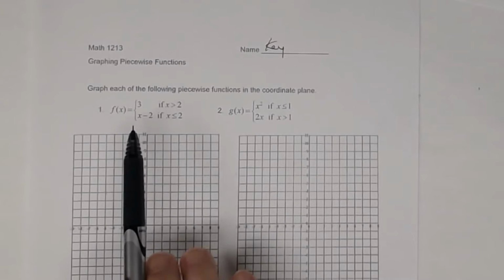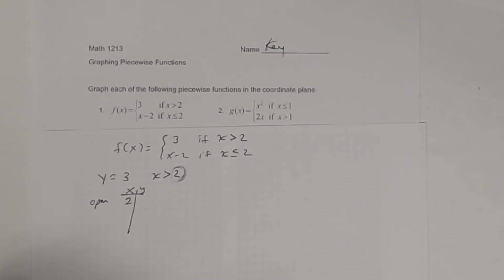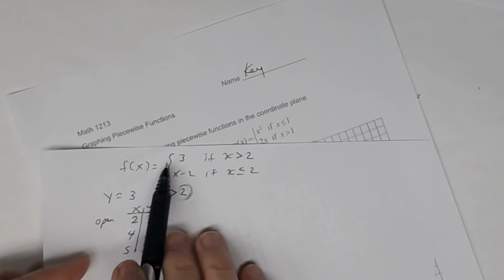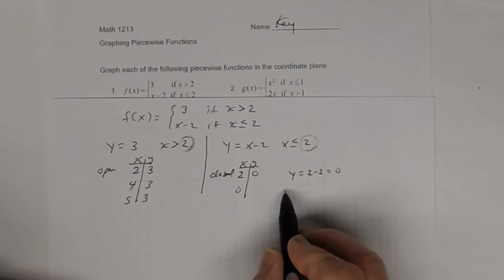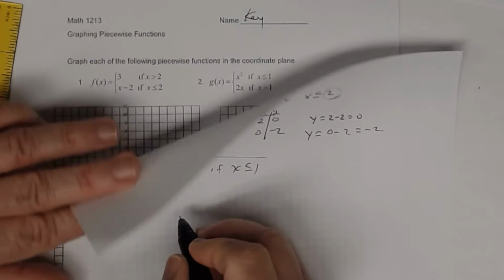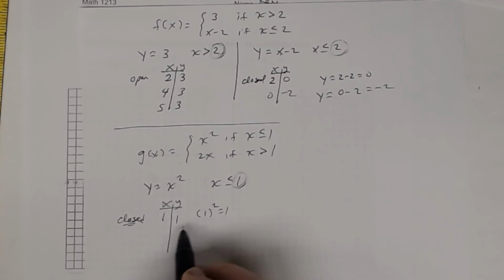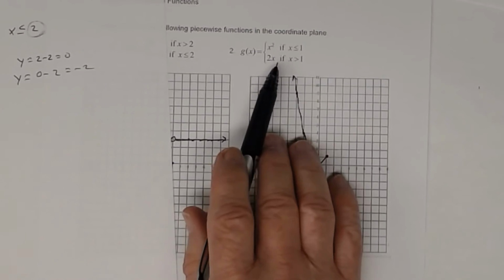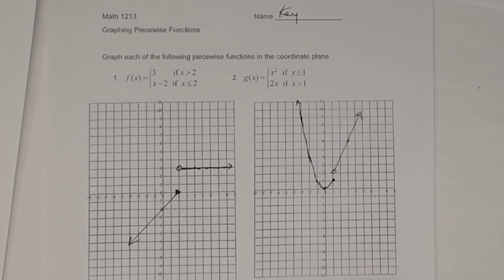Graphing Piecewise Functions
This is the key to the worksheet on graphing piecewise functions.